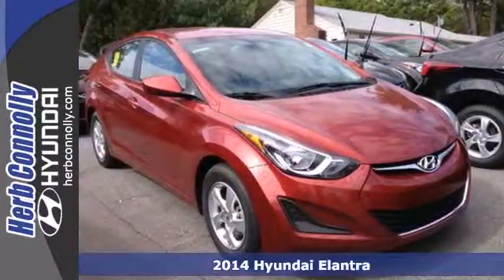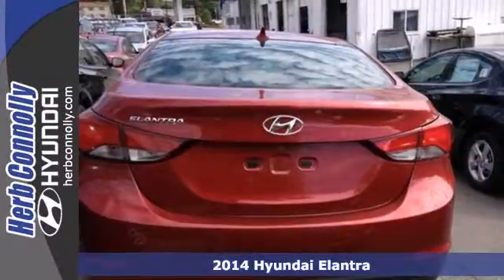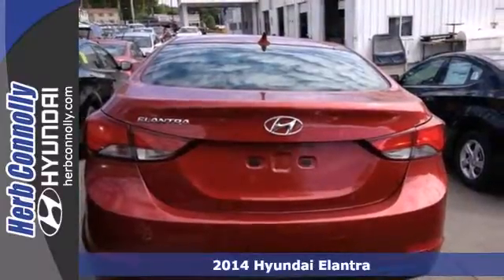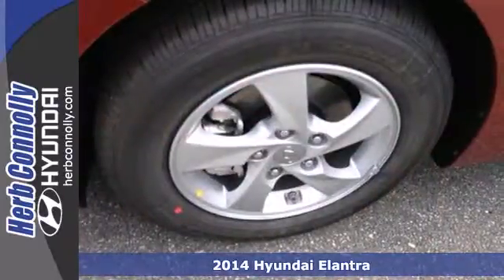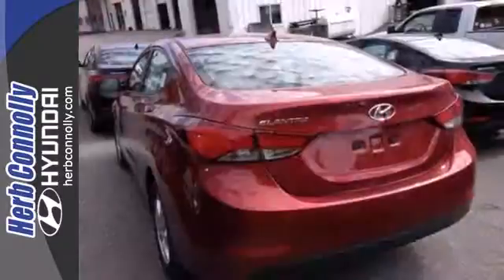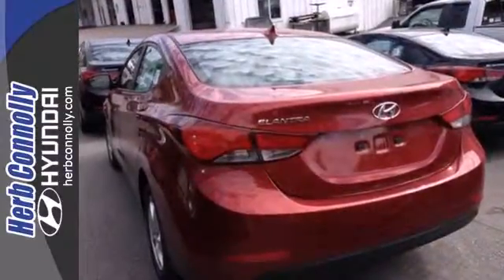2014 Hyundai Elantra Framingham Boston, MA #12946 - SOLD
Year: 2014
Make: Hyundai
Model: Elantra
Trim: SE
Engine: 1.8L 4-Cylinder DOHC 16V Dual CVVT
Transmission: 6-Speed Automatic with Overdrive
Color: Red
Interior: Gray
Stock #: 12946
Satellite Radio, I-Pod and USB Inputs, 4-Wheel Disc Brakes, Alloy wheels, Carpeted Floor Mats, Power windows, Remote keyless entry, Tilt steering wheel and Trip computer.

Address:
500 Worcester Rd - Rte 9 East